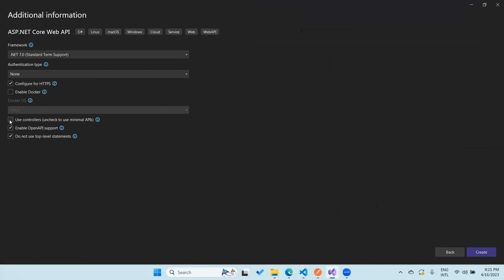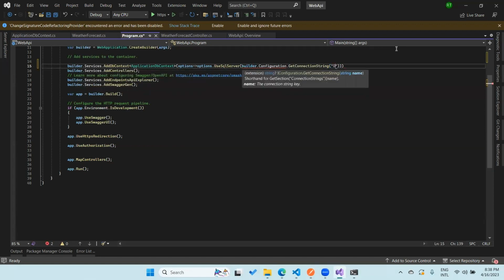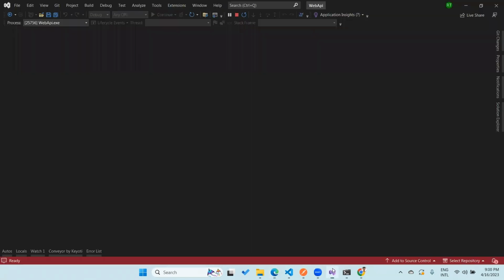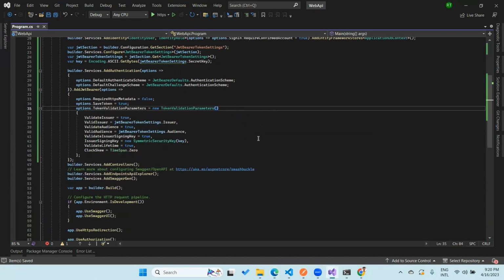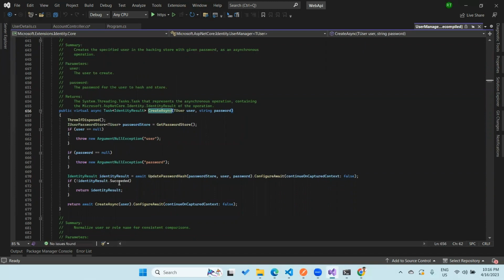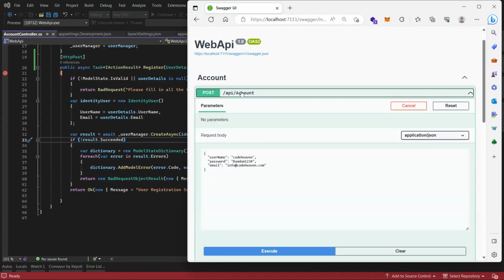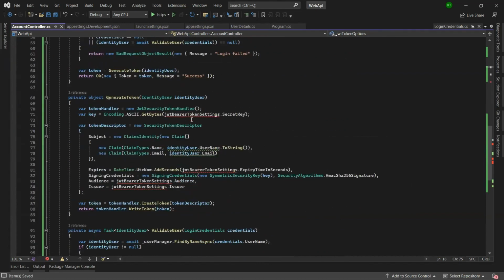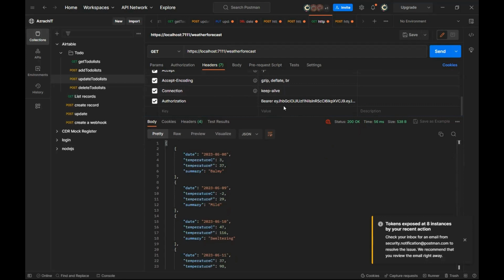Secure Login and Registration with Identity and JWT Token | Step-by-Step Tutorial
Learn to create a secure login and registration system for your web application using Identity and JWT tokens. This tutorial provides a step-by-step guide to set up Identity, generate JWT tokens, and integrate the two systems. By the end, you'll have a robust authentication system for your application.